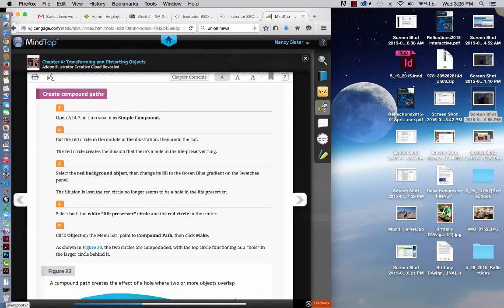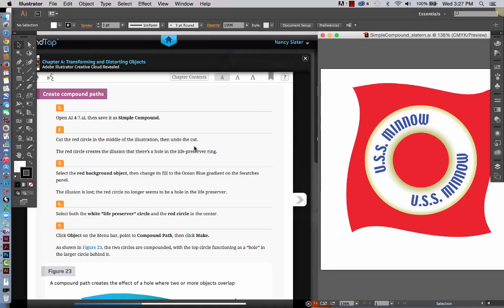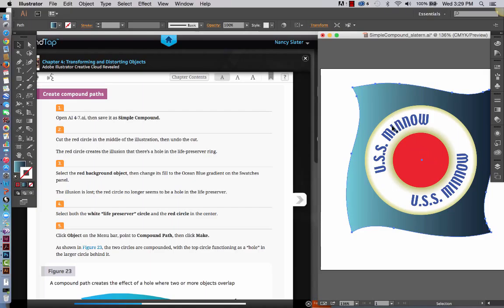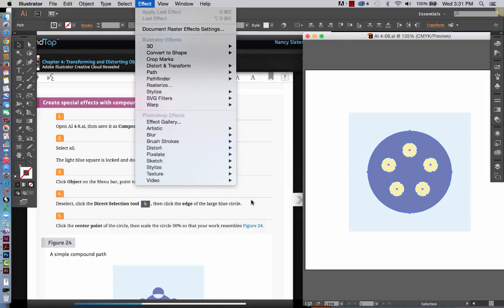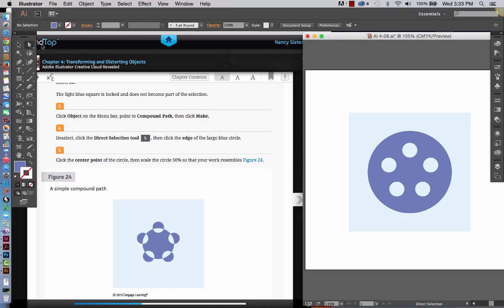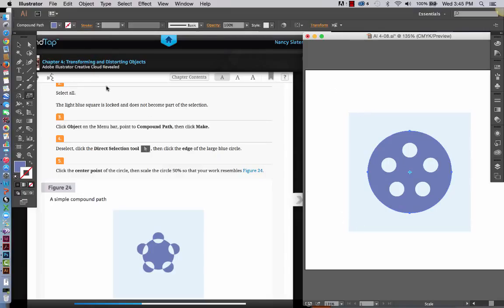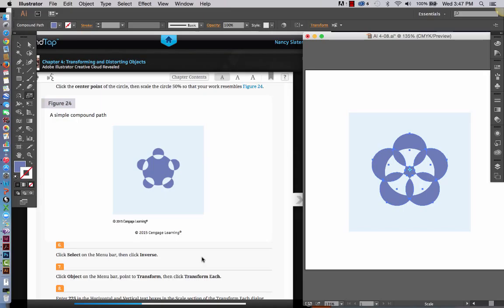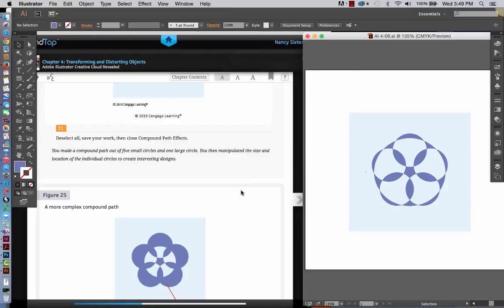Chapter 4 Demo (3)